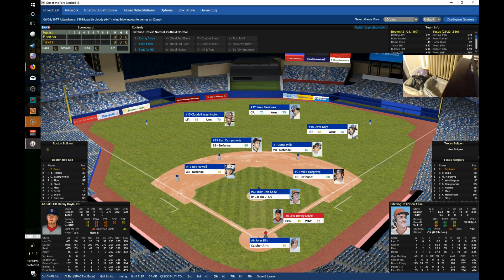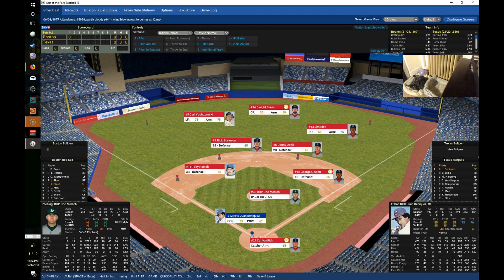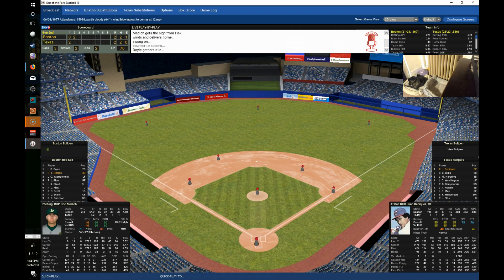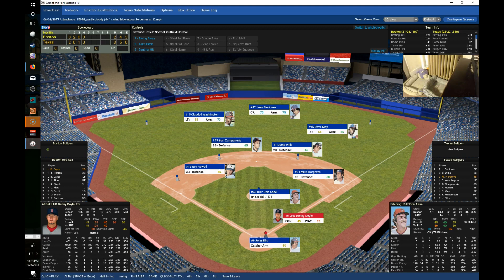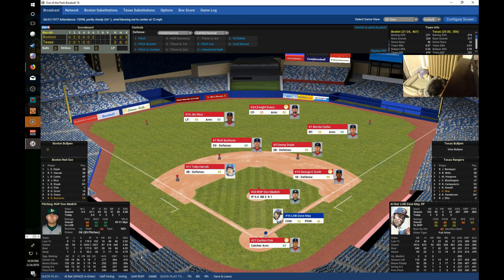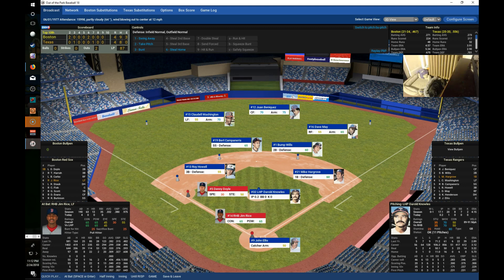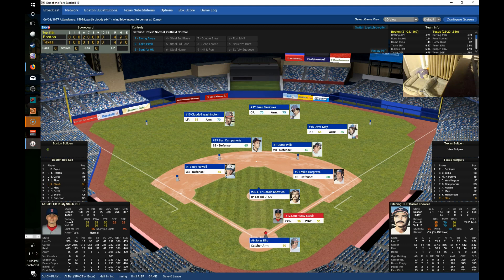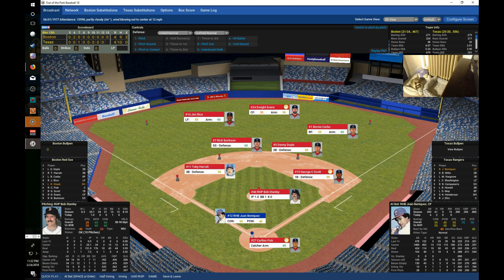OOTP 18: 1977 Boston Red Sox vs Texas Rangers MEDICH vs AASE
The Boston Red Sox start a series with the Texas Rangers as they send Doc Medich to the hill vs former Red Sox pitcher Don Aase.  Toby Harrah goes up against his former team.